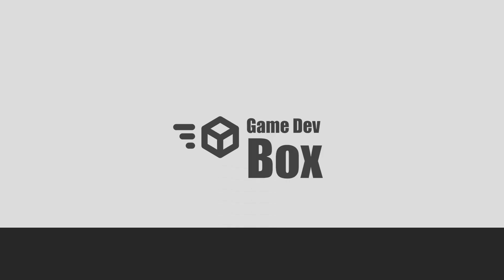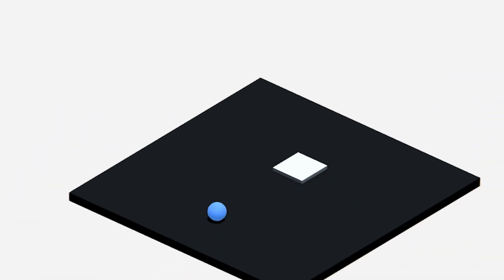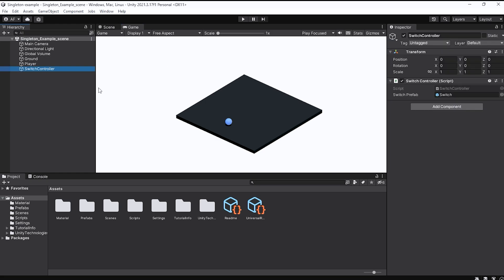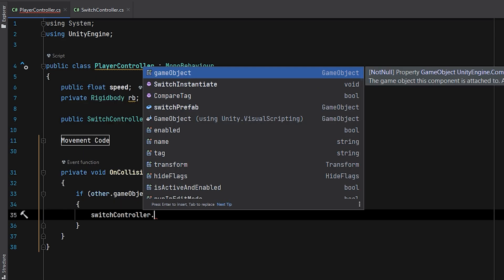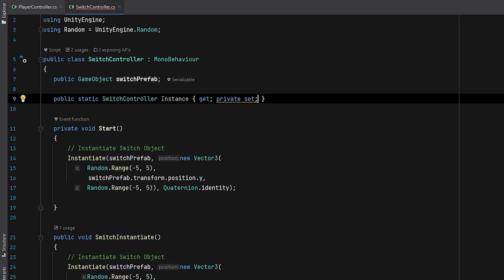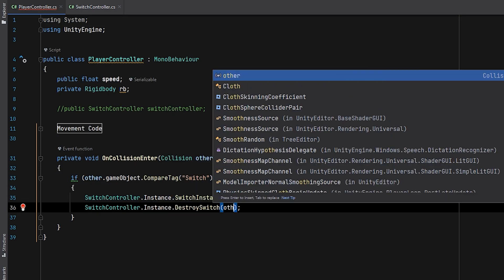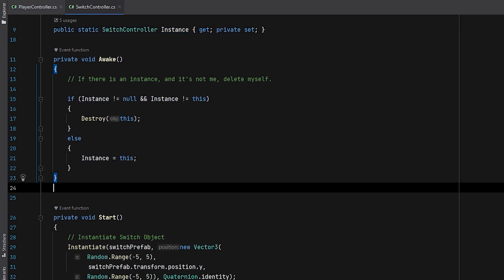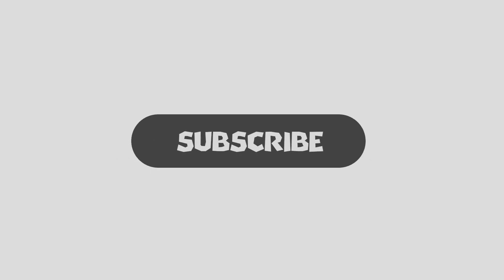How to Build Singleton In Unity - Simple Tutorial for Beginners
In this video we take a look at how to build a Singleton in Unity. We look at why a Singleton System might be useful for your game.